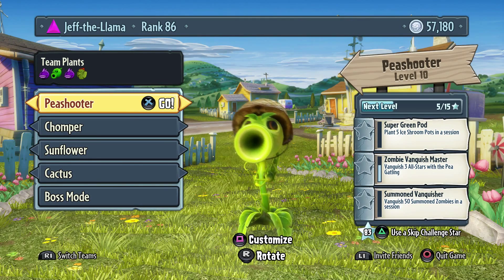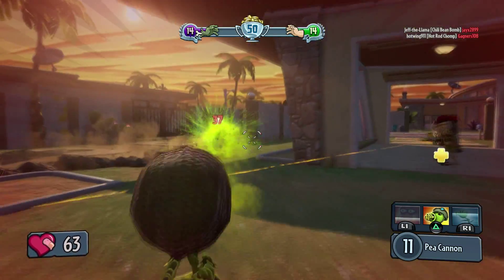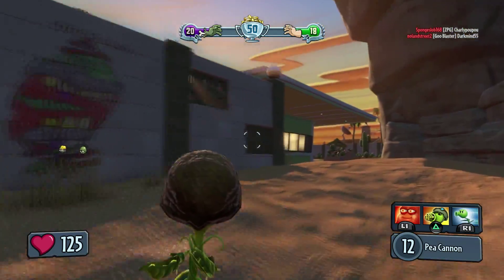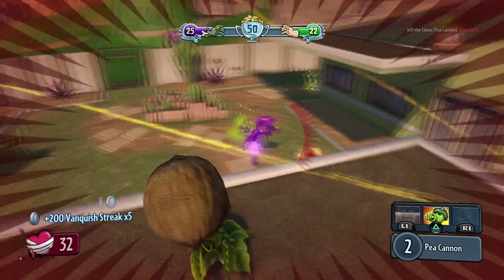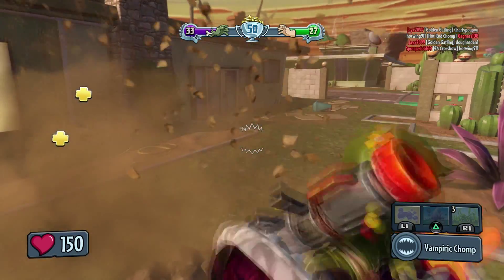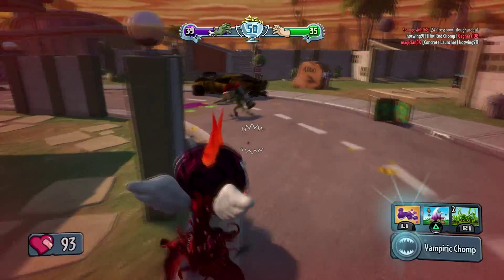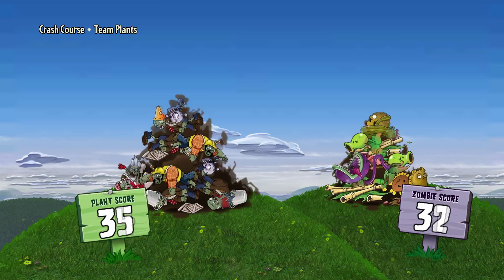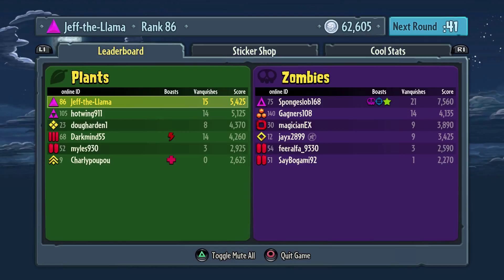PVZ Garden Warfare Part 8 Angel of Chomp